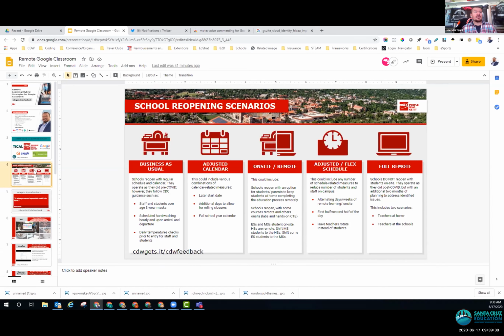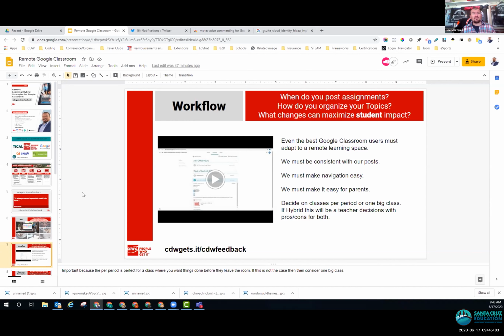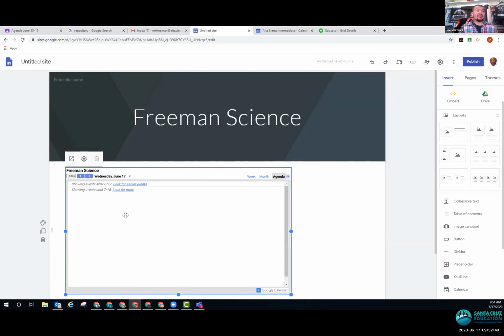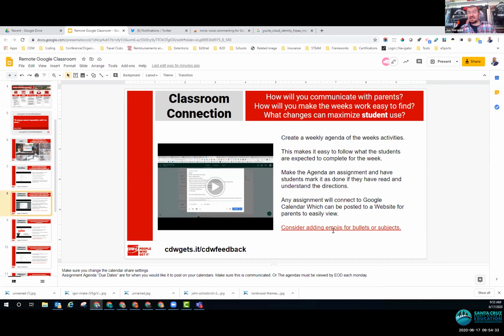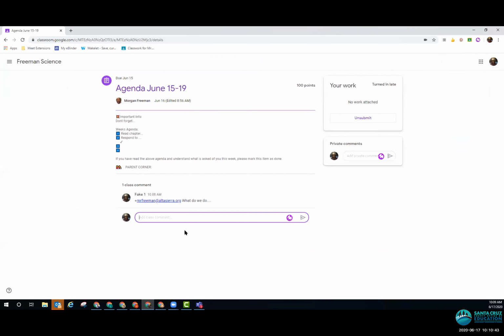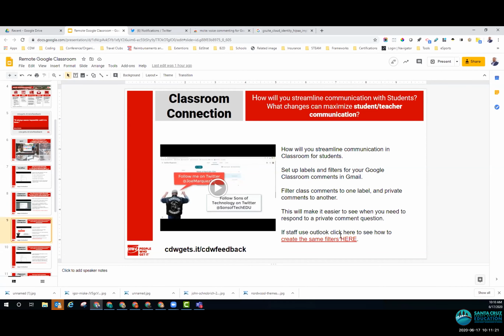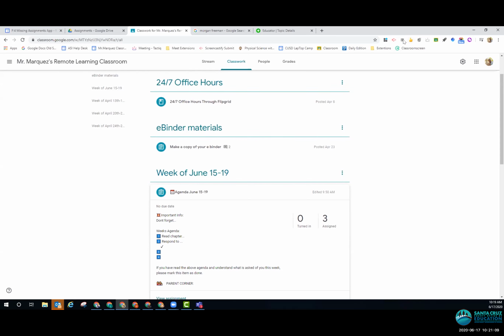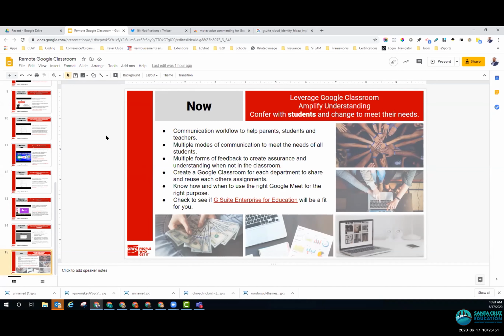Remote Learning Strategies in Google Classroom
Google Classroom is a great tool for classroom collaboration, but using it during remote learning requires different skills and strategies to execute. Come learn how to help your staff adjust to remote learning with Weekly Topic Strategies, video instructions, streamlining classroom communication and more.